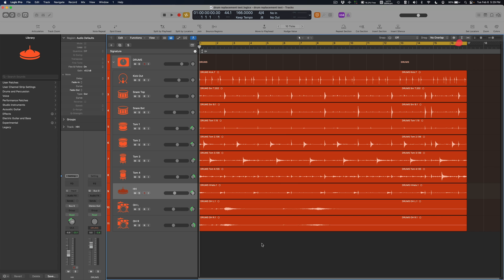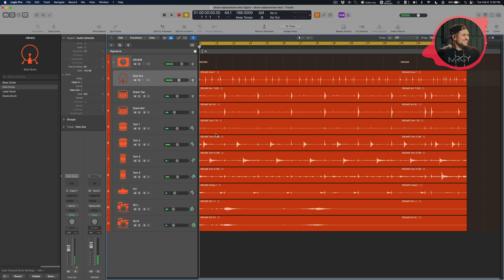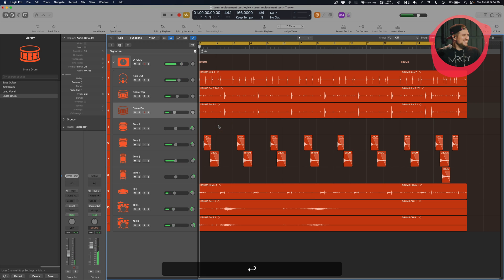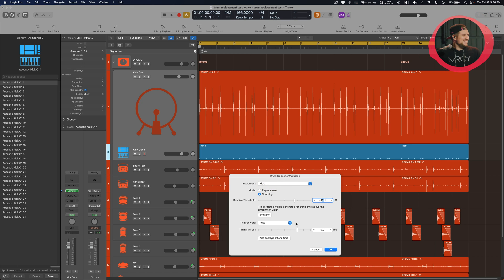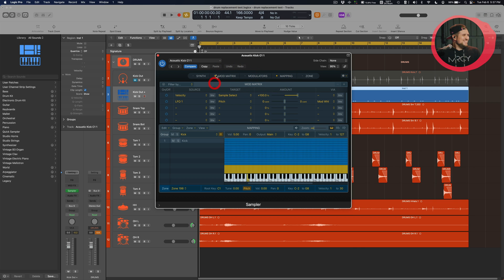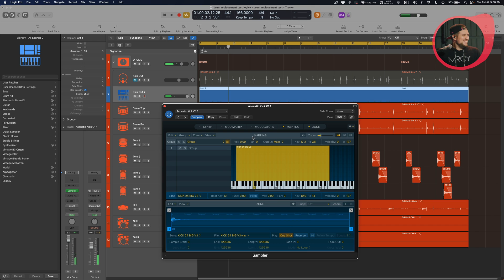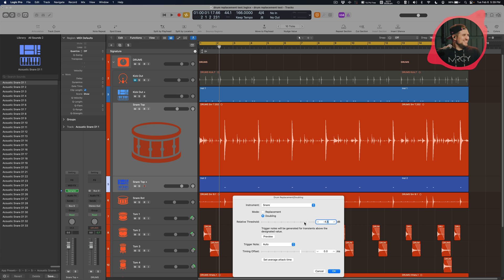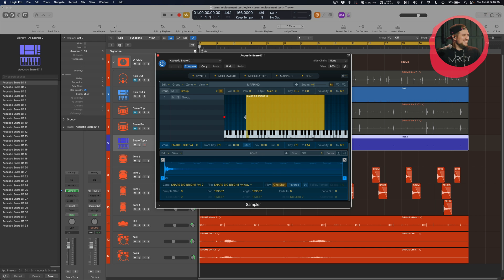Drum Replacement In Logic Pro!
How to replace drums in Logic Pro with your own drum samples!

0:00 Introduction
0:36 Drums Before
1:06 Tom Editing
2:27 Kick Drum Replacement
5:47 Snare Drum Replacement
8:00 Drums After
8:26 Conclusion